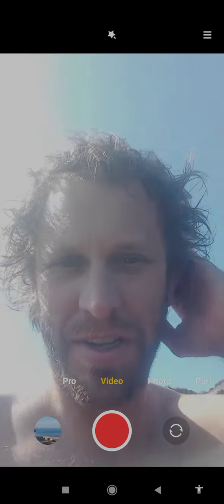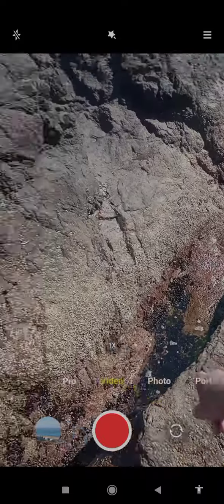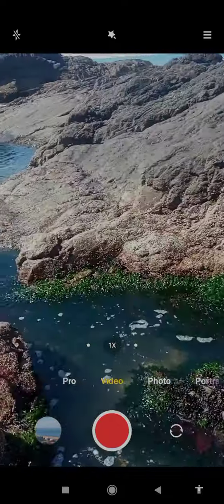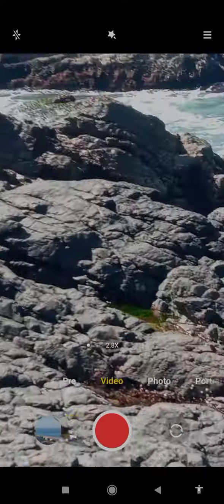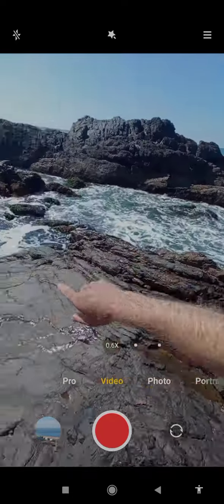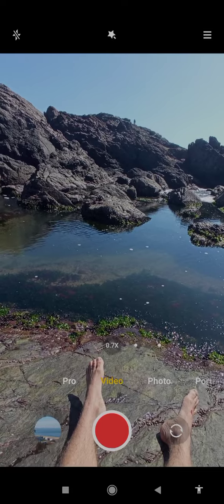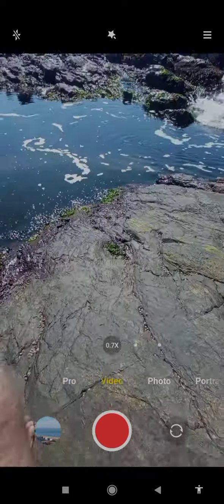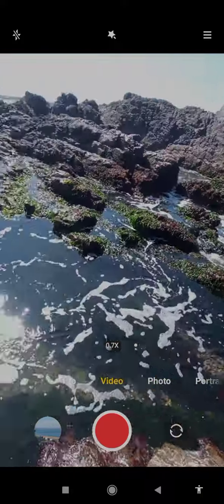MUCKBANG SEA LETTUCE FROM ROCK